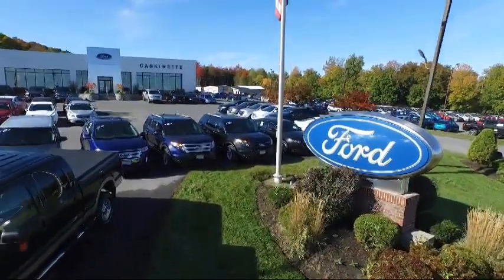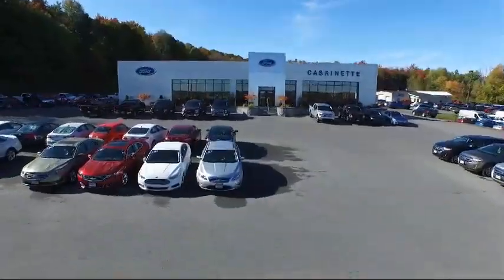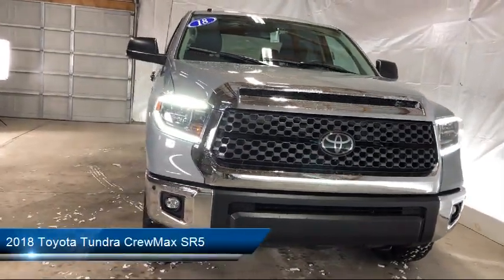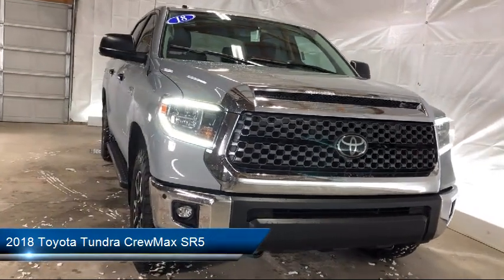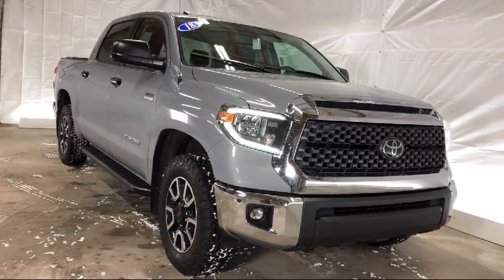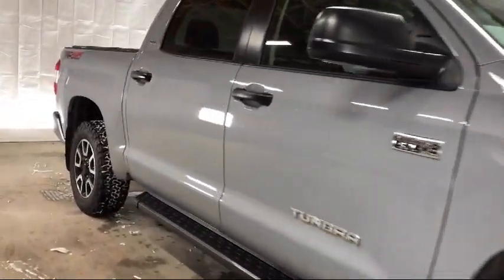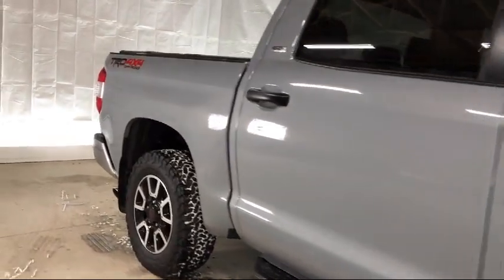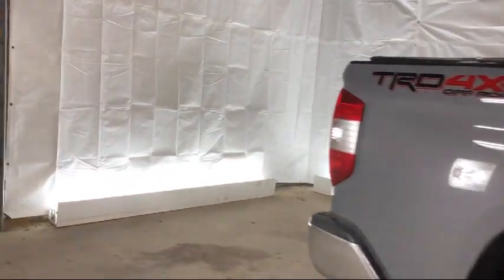2018 Toyota Tundra CrewMax SR5 Carthage Watertown Gouverneur Syracuse Utica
2018 Toyota Tundra CrewMax SR5 Stock Number: 6871A Vin:5TFDY5F12JX758566.

Caskinette Ford
36788 NY - 26